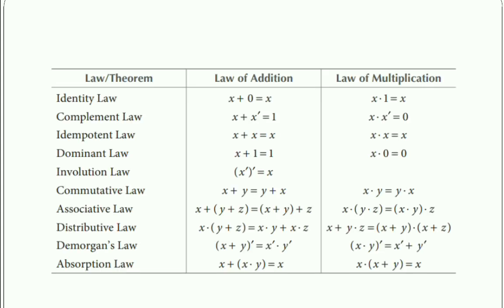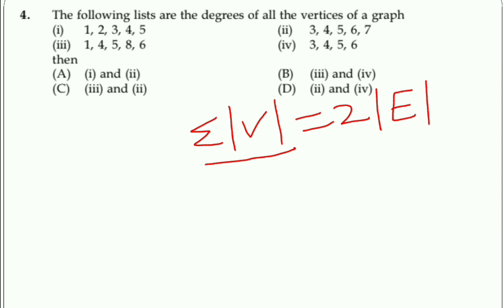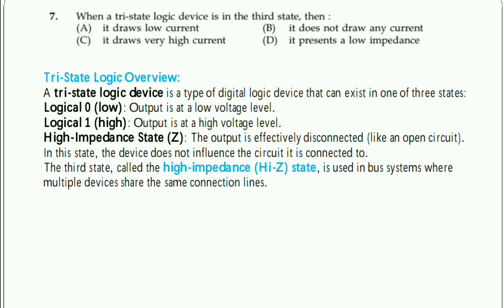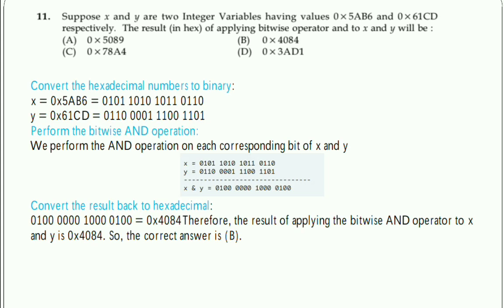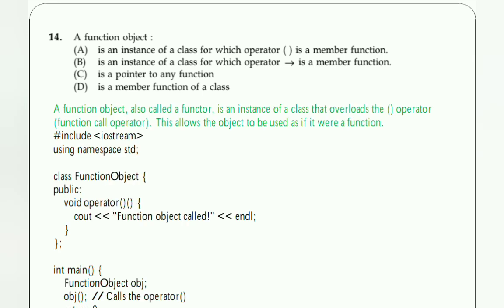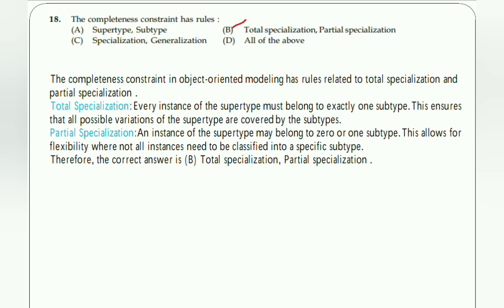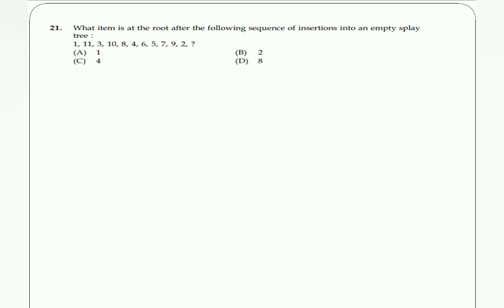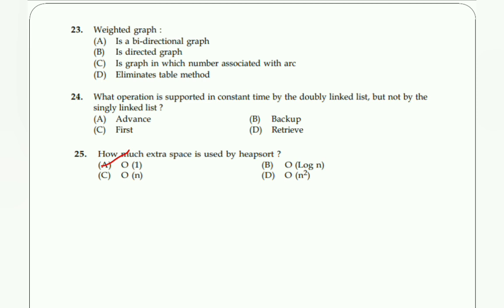UGC NET Computer Science 2004 Question Paper paper-2 | Detailed Explanation |part 1